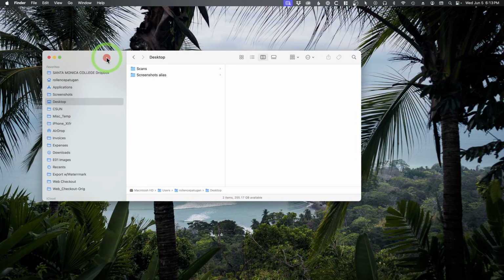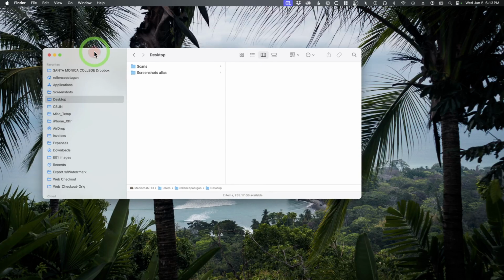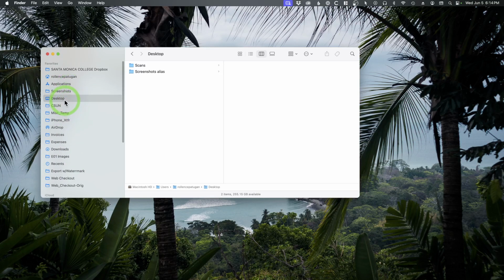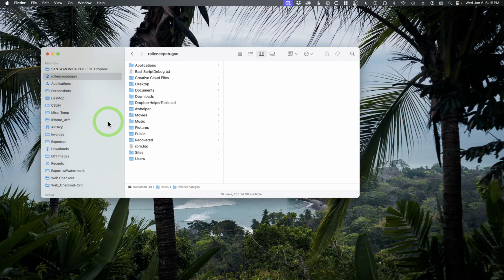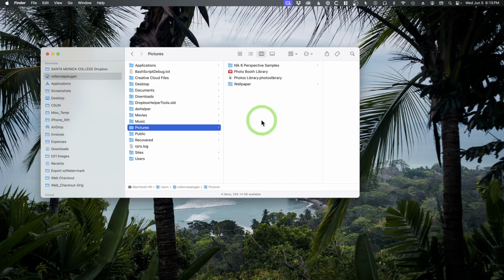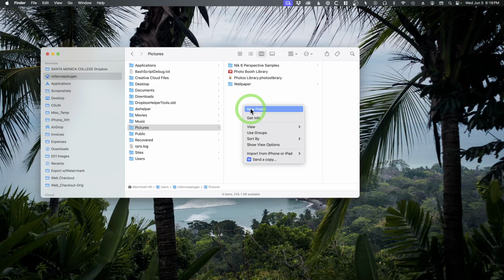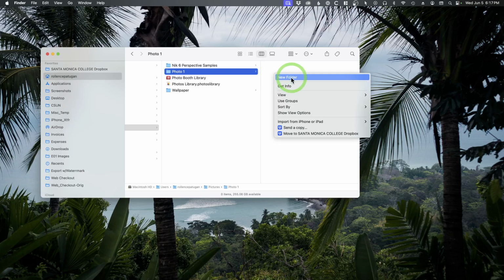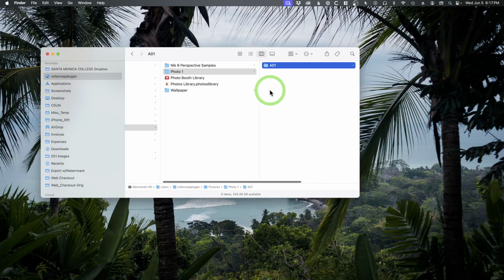P1 - Folder Structure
Folder Structure for SMC Photo 1 Course